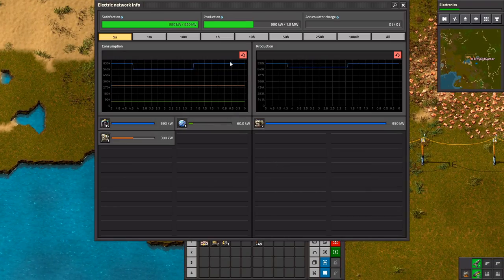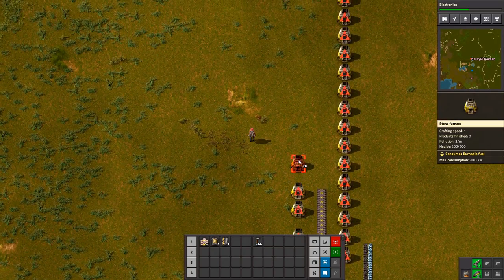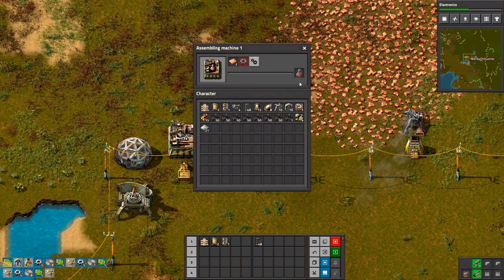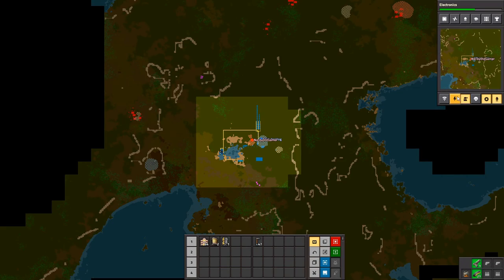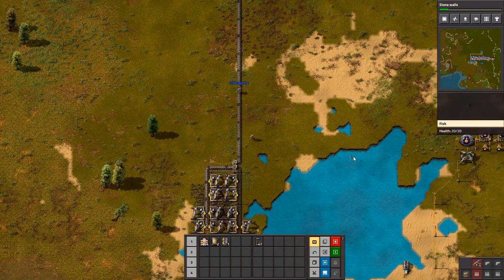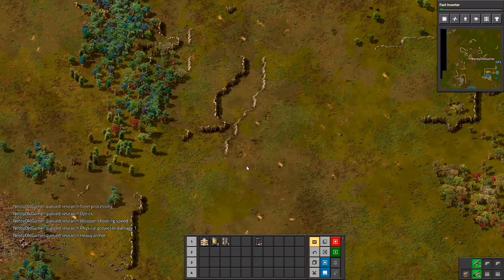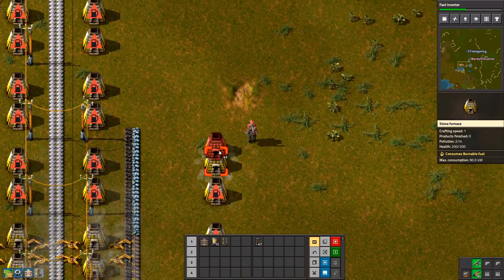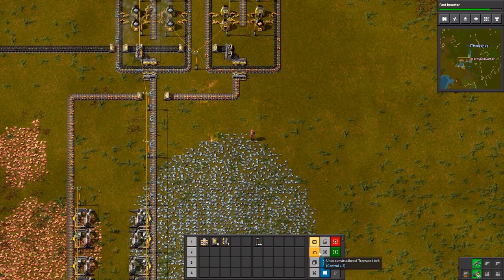Factorio 1.0 Multiplayer 1K SPM Challenge Ep2 | PEW!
Map exchange string for this playthrough if you want to play along:
eNpjZICDBnsQ5mBJzk/MAbLsGBgOOIBEuJLzCwpSi3Tzi1KRhTmT i0pTUnXzM1EVp+al5lbqJiUWoyjmyCzKz0M3gbW4JD8PVaSkKDW1ePU qLTuYc7hLixLzMktz0fUyMFa8ia1taJFjAOH/9QwK//+DMJD1AOgXEG ZgbACrZgSKQQGTbHJ+XklRfo5ucWpJSWZeulVufmZxSWlRqlVSZmIxh 4GeqQEI6OJUllaUWliampdcaZVbmlOSWZCTmVoE1GZoBgTmrMk5mWlp DAwKjqGhVx3ATmBkrBZZ5/6waoo9I8QJeg5QxgeoyIEkmIgnlOHQ74B LikEFxjBBMscYDD4jMSCWlgCtgKricEAwIJItIElGRljQIER1nGVePz KTAkmzgySY4MSsmSCwE+YVBpiZD+yhUjftGc+eAYE39oysIB0iIMLBA kgc8GZmYBTgA7IW9AAJBRkGmNPsYMaIODCmgcE3mE8ewxiX7dH9AQwI G5DhciDiBIgAWwh3GSMiLB3kYbKSCCVA/UYMyG5IQfjwJMzaw0j2ozk EMyKQ/YEmouKAJRq4QBamwIkXzHDXAMPzAjuM5zDfgZEZxACp+gIUg/ BAMjCjILSAAzMiMwOTBcMKU655AJBcv1Y=

For some reason you're not allowed to use angled barckets (Greater and Less than signs) in the description... You need 3 greater than signs at the start of the string and 3 less than signs at the end of the string.